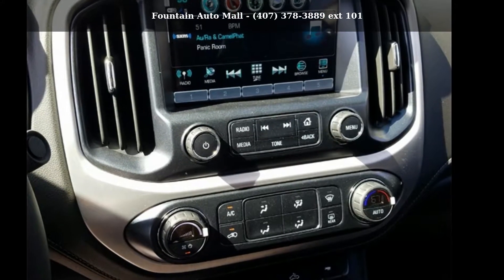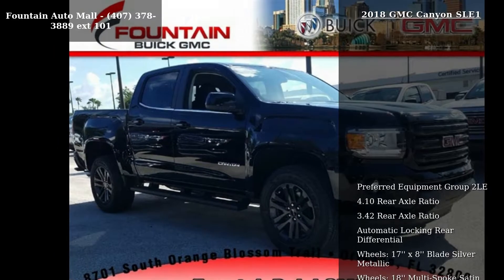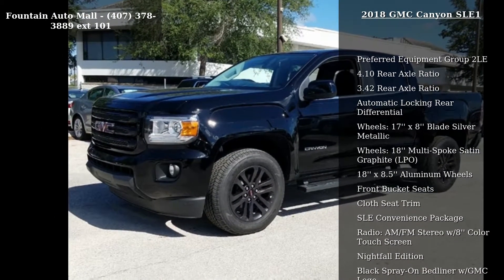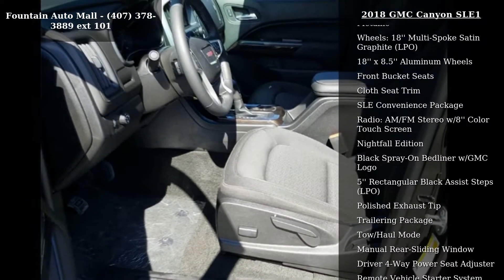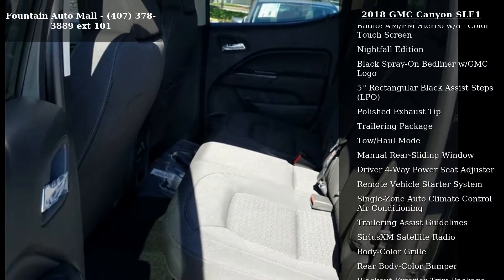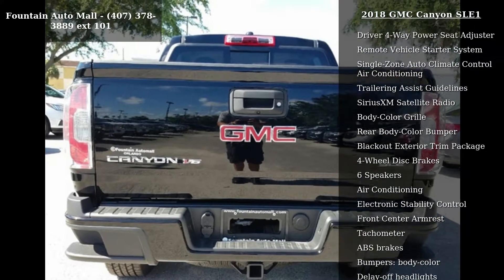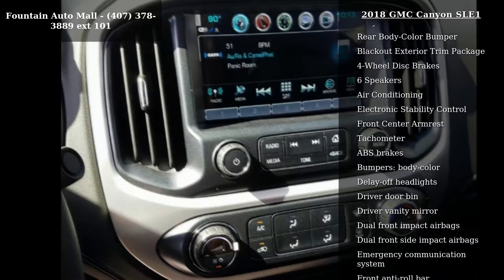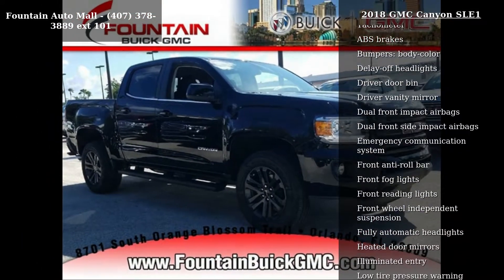2018 GMC Canyon SLE1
Fountain Auto Mall is proud to offer this 2018 GMC Canyon SLE1 in Onyx Black. Well equipped with the following: Priced below KBB Fair Purchase Price! New Price!

Fountain Auto Mall is proud to be the premier Auto group in Orlando, Florida. We strive to make your experience with Fountain Auto Mall a great one. Once you're here, you'll know you've come to the right place. Price includes: $1,000 - GM Bonus Cash Program. Exp. 07/09/2018